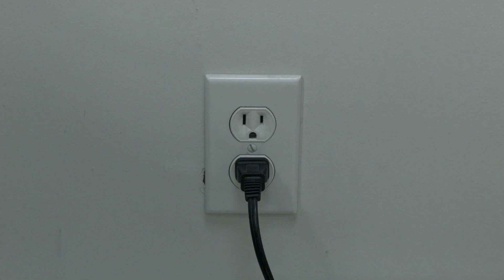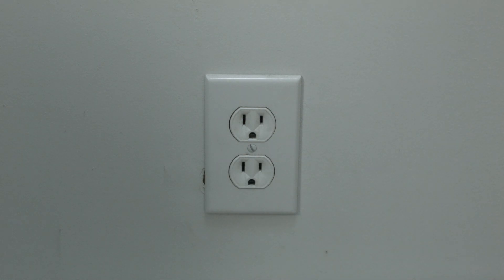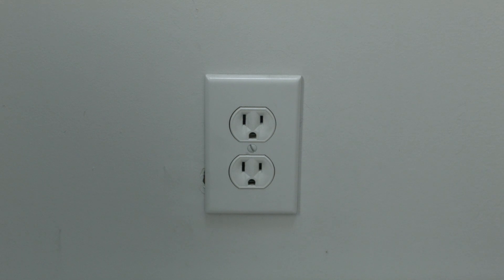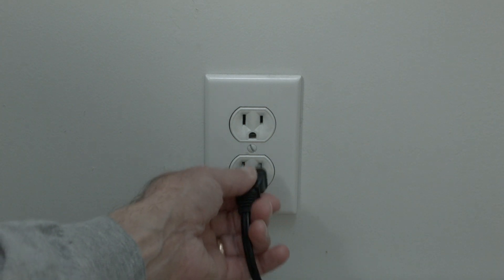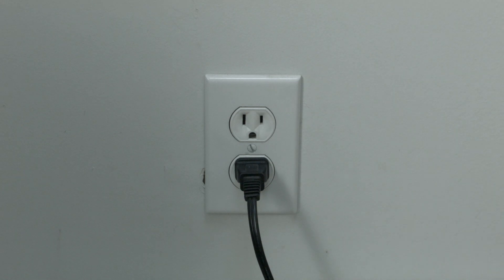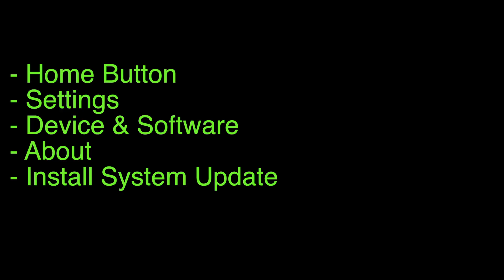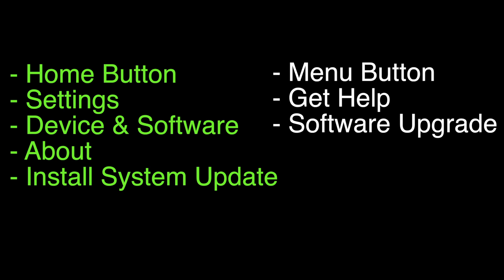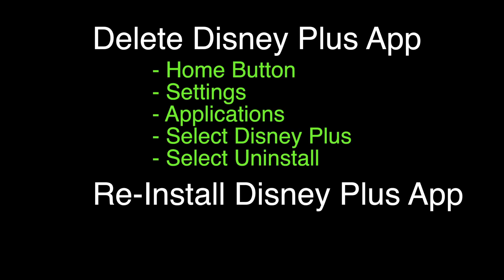Disney Plus not working on Toshiba Smart TV - Fix it Now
Disney Plus not working on Toshiba Smart TV